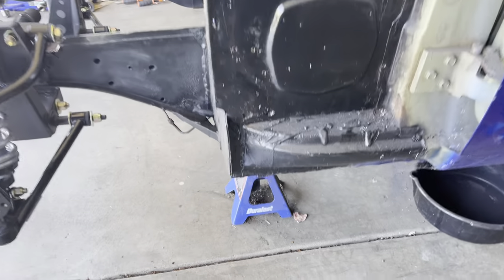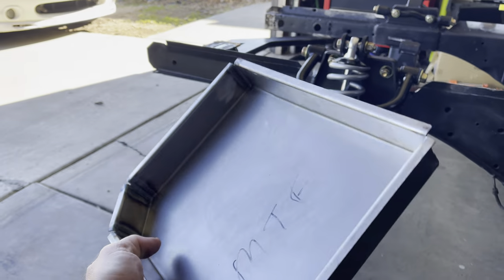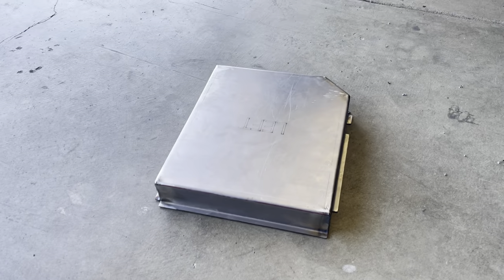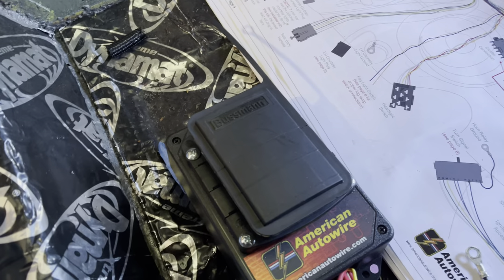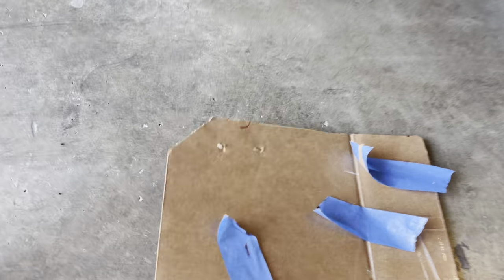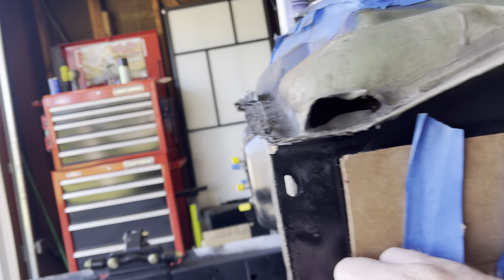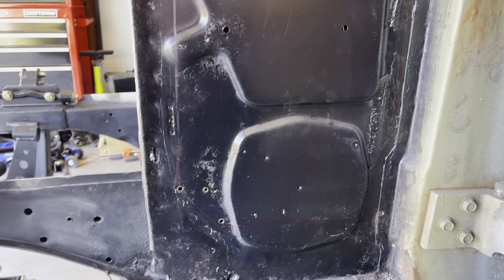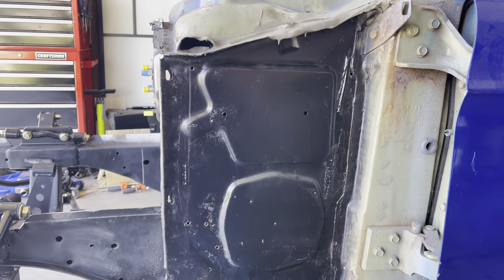Part 8a. Fuse panel box install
Cutting a hole in the side of the mustang to fit a Mustangs to Fear Computer Box. I'll actually be using it as the coyote computer box on the passenger side. On the drivers side I'm installing it to fit the fuse box and relays. Tuck them up out of the way. The original suggested location won't work between the Vintage Air A/C-Heater unit and the Coyote fly by wire gas pedal. So, this makes a good way to do it.